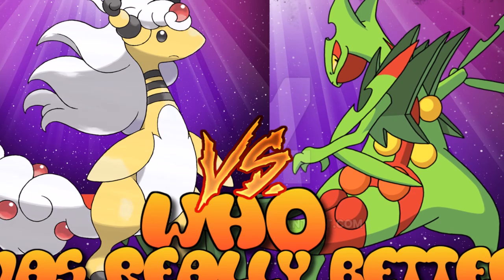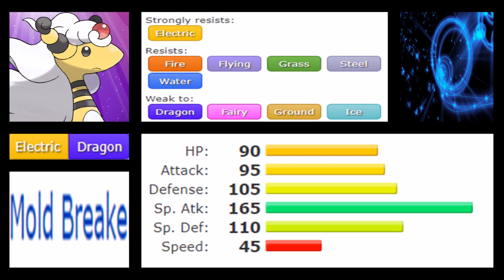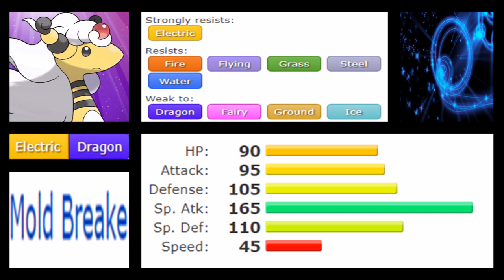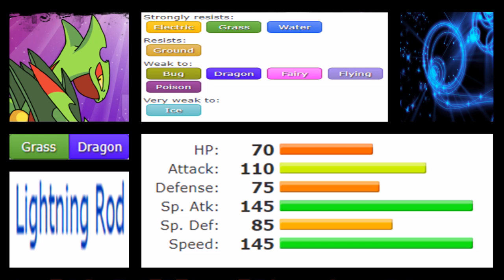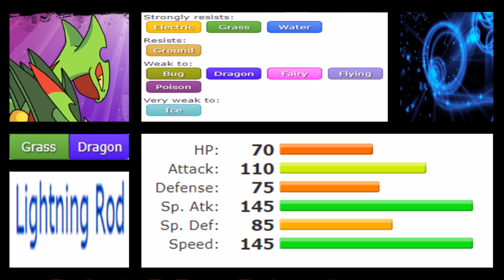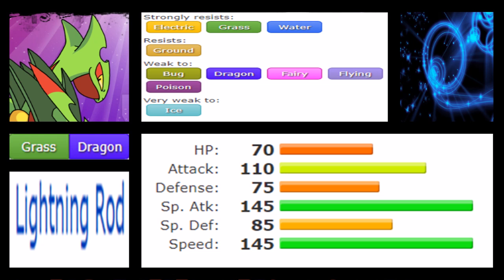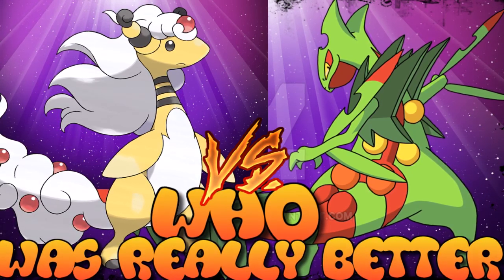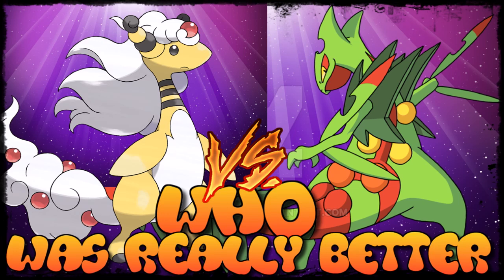MEGA AMPHAROS VS MEGA SCEPTILE | Who was really better | Episode 87